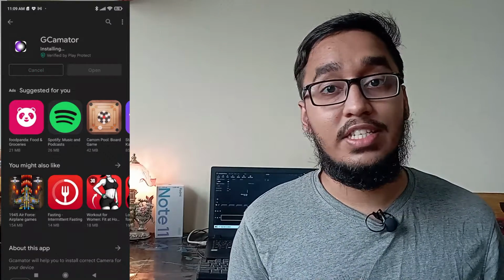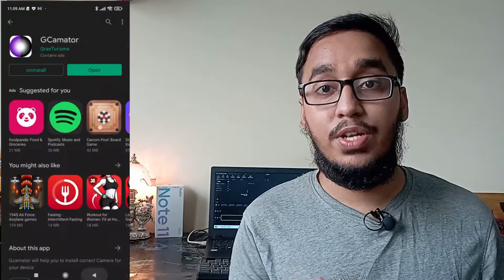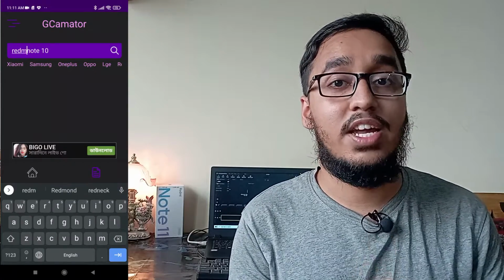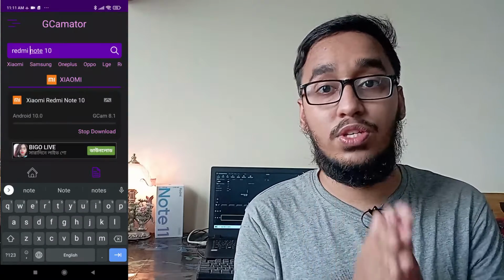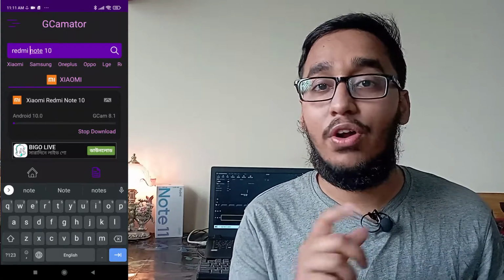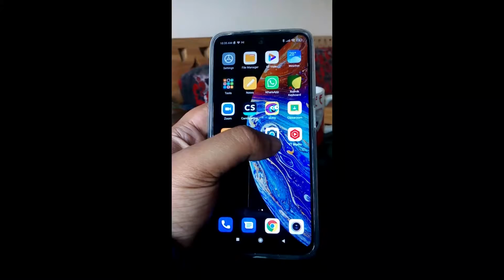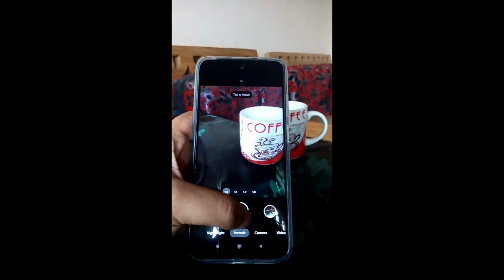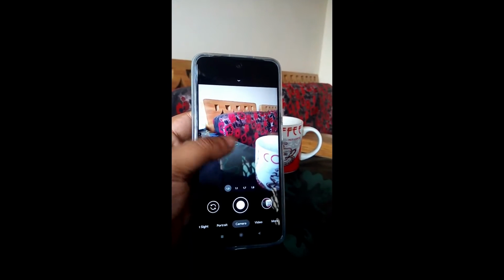How To Install Latest Google Camera (GCAM) For Your Android Device!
To Download GCAM:
Install Gcamator: